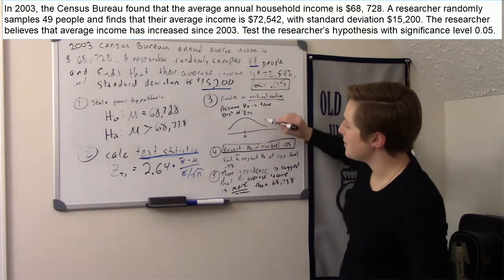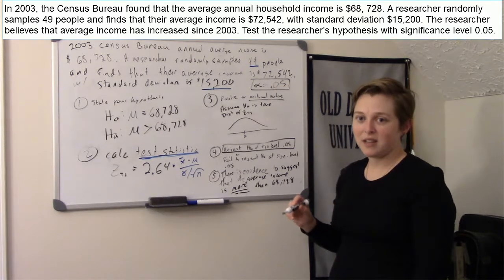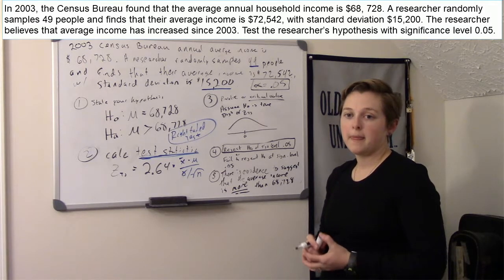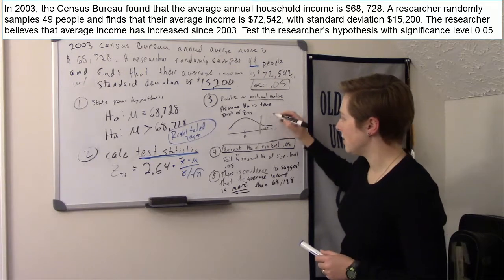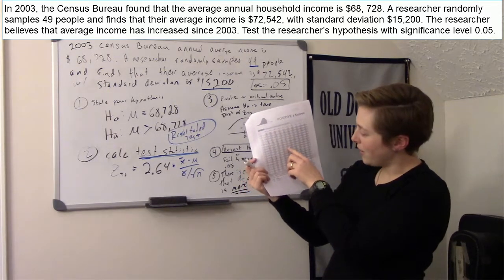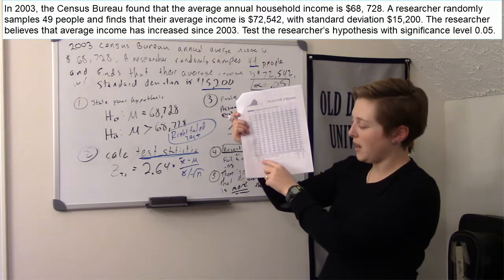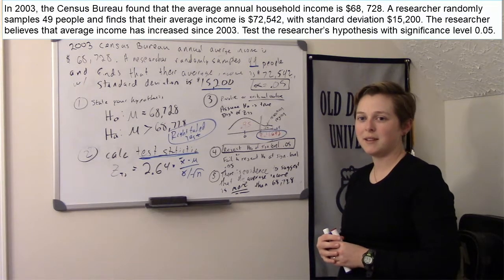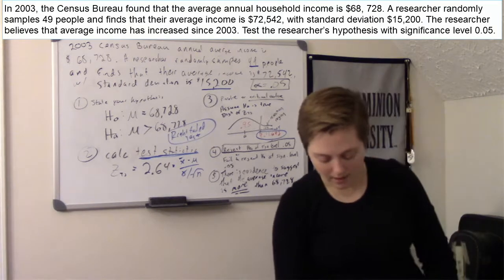Stat 130 - Hypothesis Testing for Means Video 2